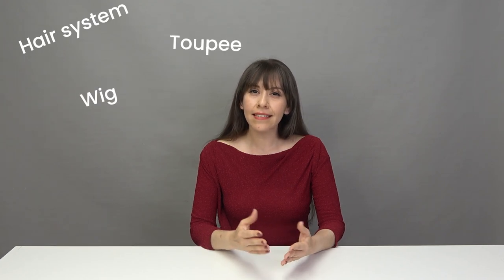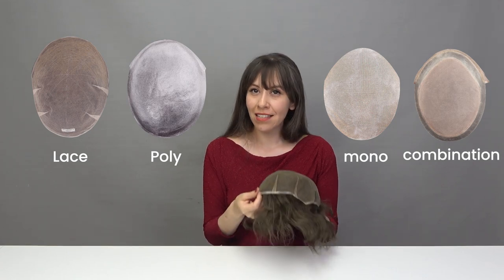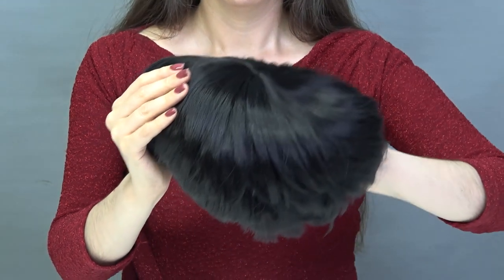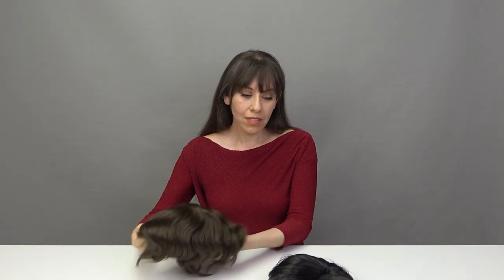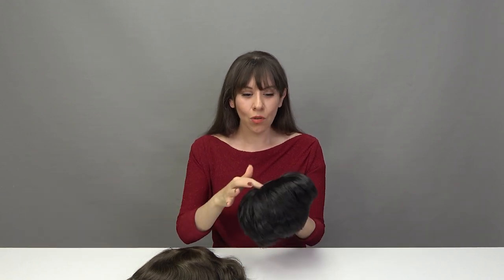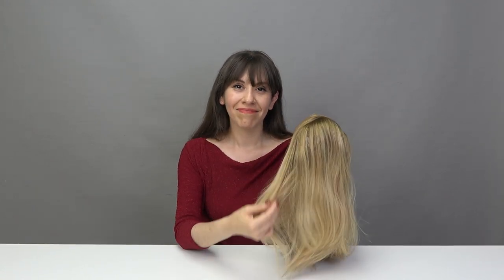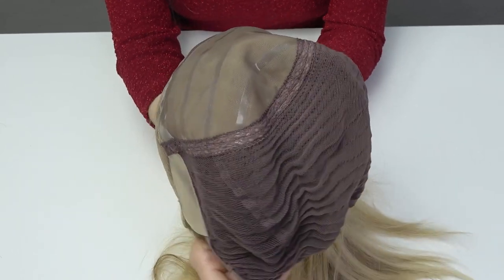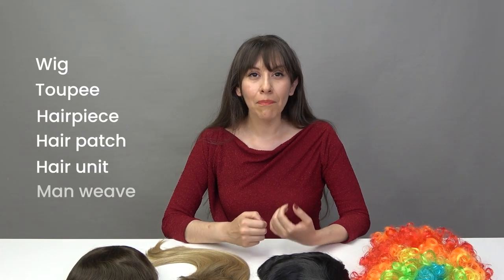What Is the Difference between a Hair System and a Wig? | Lordhair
Learn about all the different names for a ‘hair system’ and whether a hair system differs from a wig or a toupee or the other names you may have heard.

All the different hair system names can make things confusing. Watch this video as we cover all the names that you may have heard during your research into hair systems as a hair loss solution. Learn just what the difference is between a hair system, a wig, and a toupee – if indeed, there is a difference.

The French lace men’s hair system you see in this video is our Champion model:
Its light and breathable nature makes it an ideal choice for summer. Champion has a medium-light hair density and this is color 4ASH.

The women’s wig is from our stock range and it’s called Melody
It has Virgin hair and this is color 2020T.

Watch the video to learn about the difference between hair system and wig and toupee. All our men’s stock hair replacement systems can be shipped out immediately once we have received payment so you can expect to receive your hair system within one week.

We also offer our own in-house haircut service when you buy one of our hair systems. That means you will have a hair system you can wear right out of the box! Our team of professional stylists will cut and style your hair system just the way you want. You can choose from 27 different hairstyles on our website but if there is something in particular you have in mind then just send us photos and any special details or instructions and we will cut the hair how you want.

If our stock hair systems don’t suit your needs then you can always opt for a customized hair system which we will make to your exact specifications. This is the only option if you are experiencing total baldness as we can create a hair system that covers the whole of your head. Your hair system transformation will be 100% authentic with our custom-made hair systems!

Alternatively, you can use the live chat feature on our website.

TLDR version
This is a great video to watch if you have been Googling:

- toupee vs wig
- hair system vs wig
- topper vs toupee
- hair wig vs hair patch
- hairpiece vs wig

What do you think about our hair system vs. wig vs. toupee video? Is there a difference between all the terms for you?

Skype: lordhair1